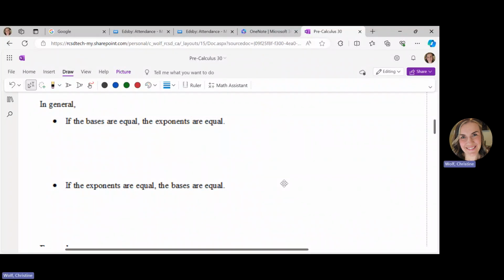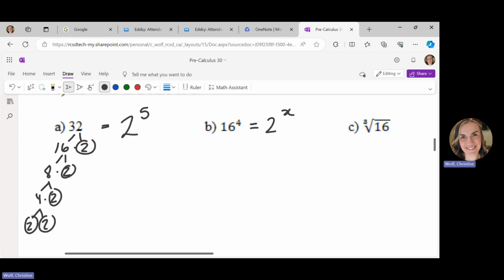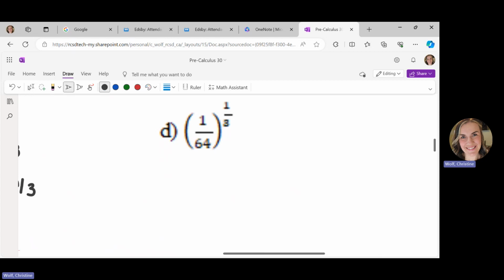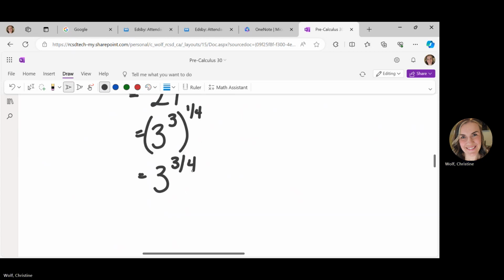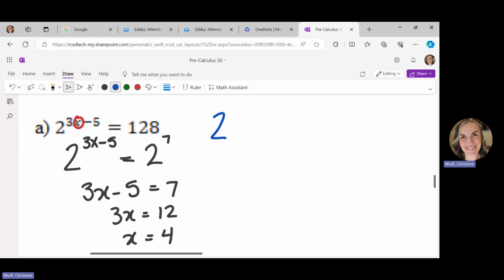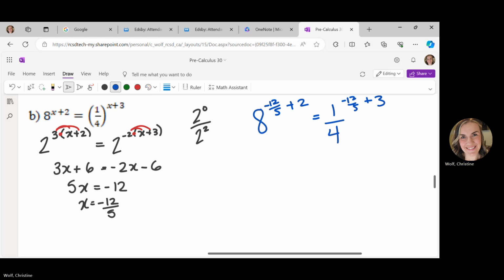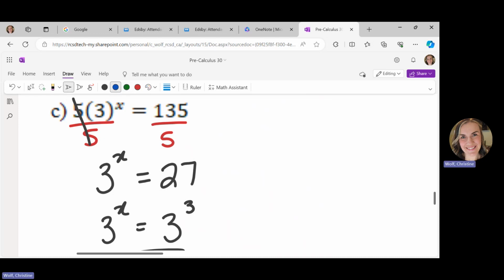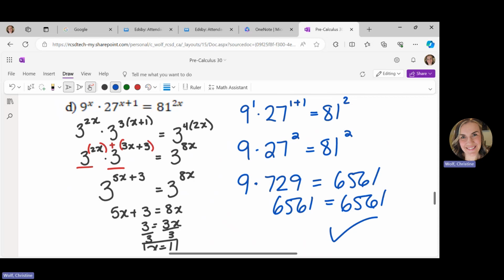Chapter 7 Lesson 3